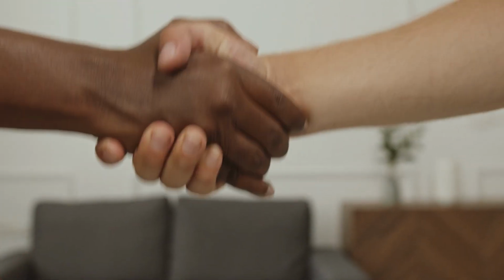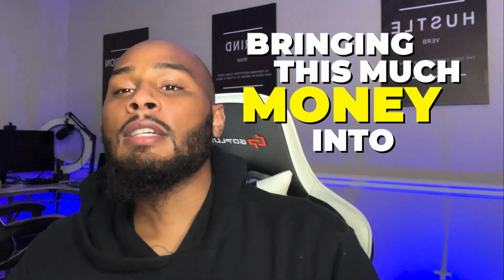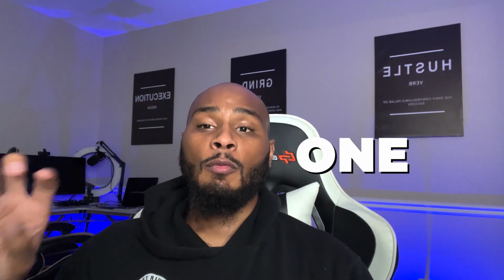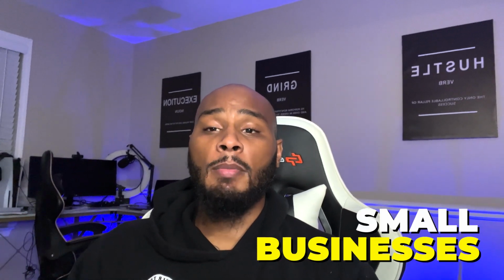Wells Fargo Business Funding 2022!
Hey, Fam! I'm going to talk about Wells Fargo's Business Funding! What it is about and how to get it.

➡️Learn about leveraging your credit and entrepreneurship, get business tips, and more in our community of entrepreneurs, business owners, hustlers, and generational wealth builders on Facebook:

🛠 IF YOU NEED ASSISTANCE WITH YOUR PERSONAL CREDIT BOOK A FREE CONSULTATION WITH MY TEAM🛠

 GRAB THE ULTIMATE EBOOK BUNDLE IF YOU WANT TO LEARN HOW TO
 Fix your credit
 Remove hard inquiries
 Turn credit to cash
 Rinse & Repeat